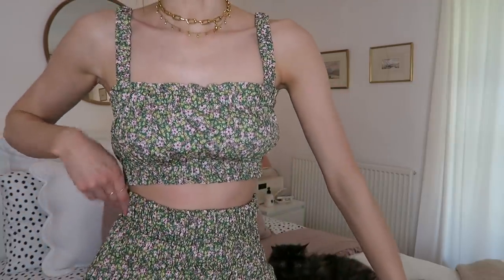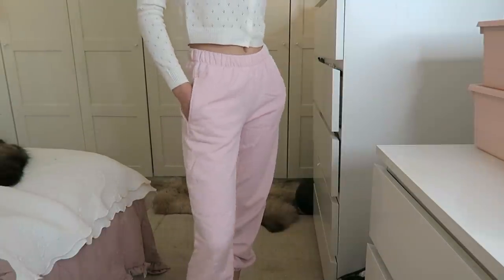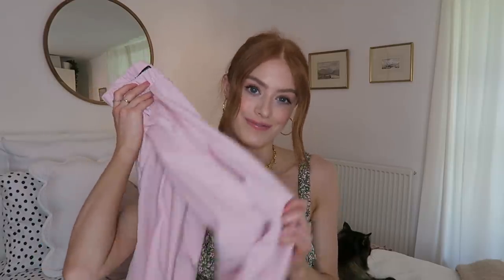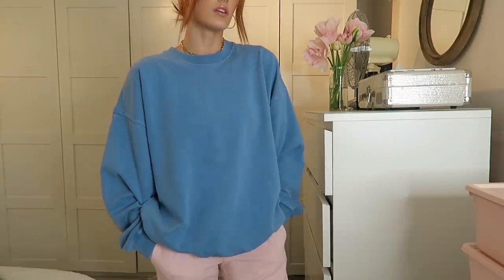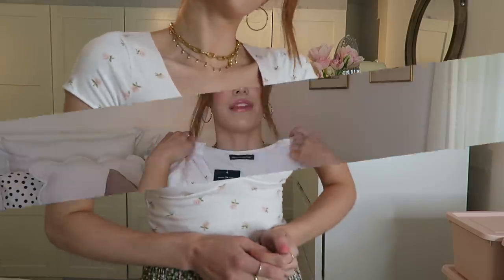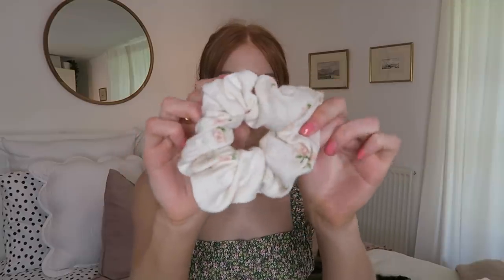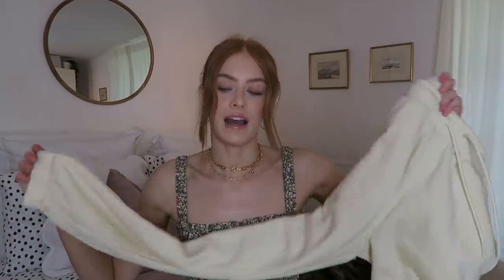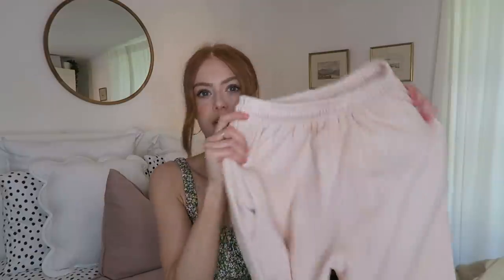LOUNGEWEAR HAUL! | MsRosieBea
Chunky Necklace
Dainty Necklace

Blue Sweatshirt - (can't find on website right now - might re-appear in a few days)
Cardigan - (can't find on website right now - might re-appear in a few days)

DIY Set:
Amazon